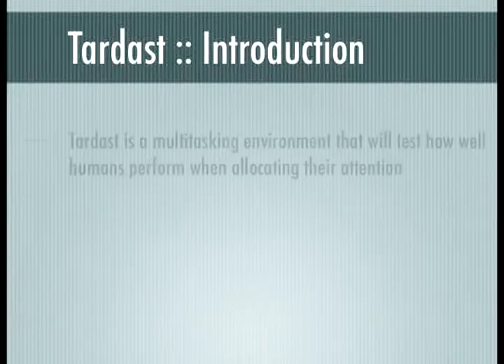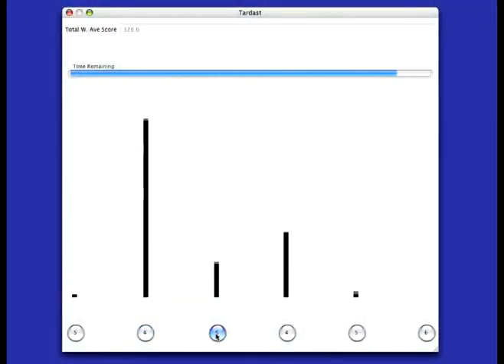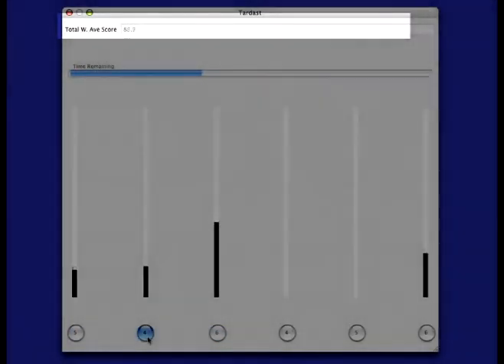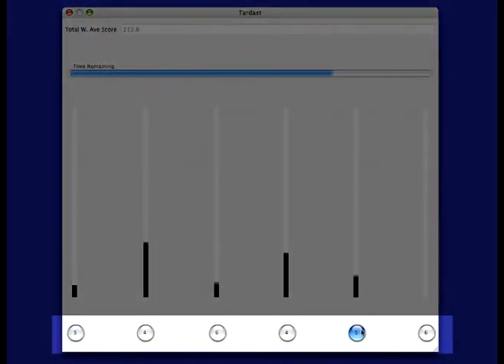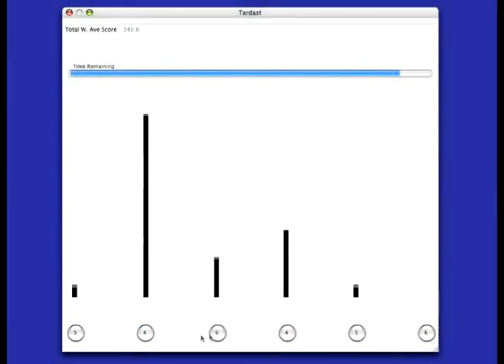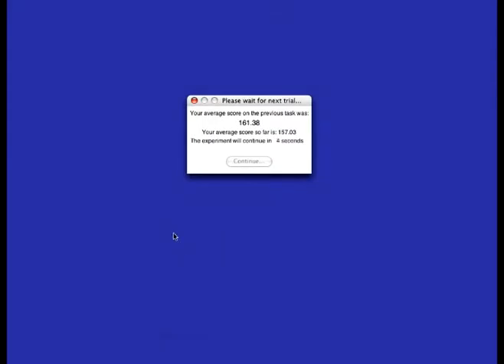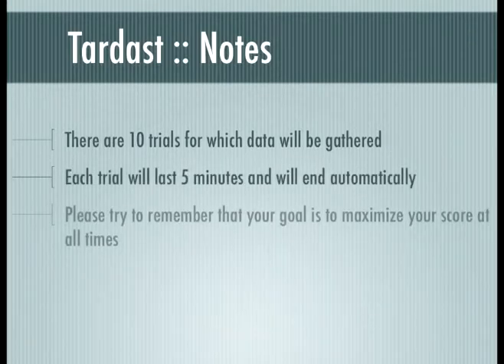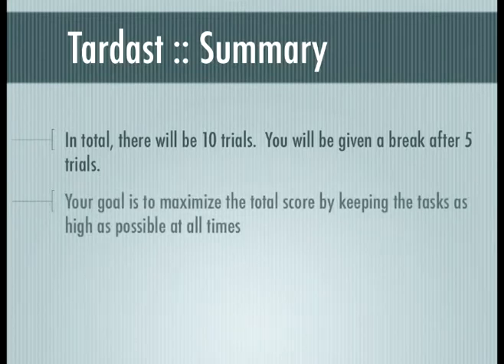Tardast Multitasking Environment: Global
Shakeri and Funk's Tardast Multitasking Environment, as documented in Neth et al. (2008). This version demonstrates the environment operating with global feedback.